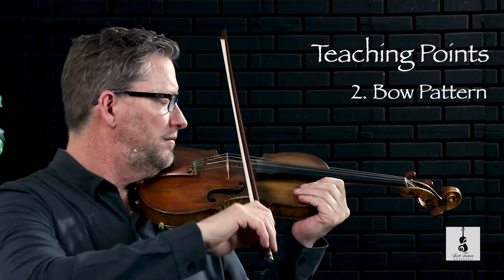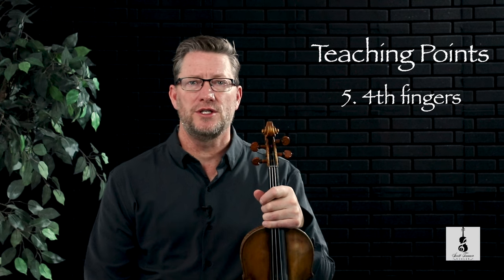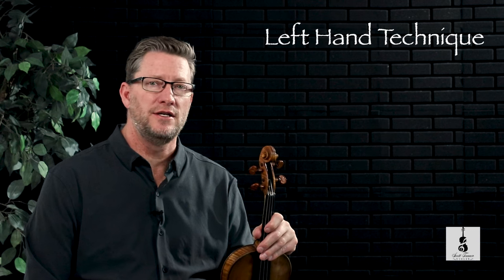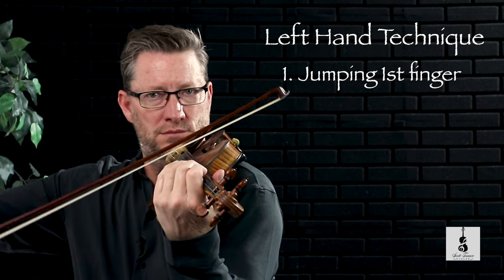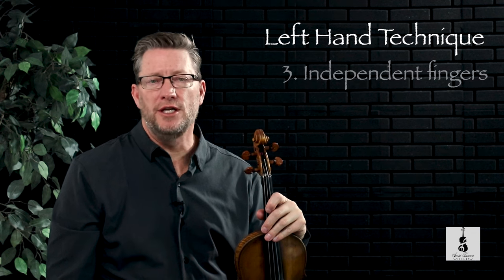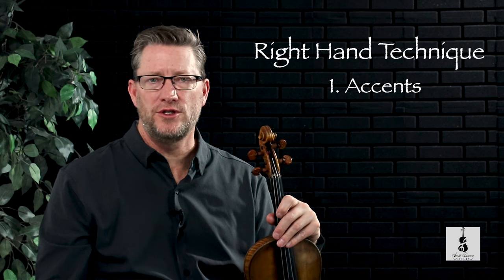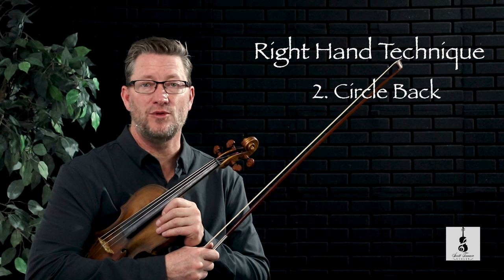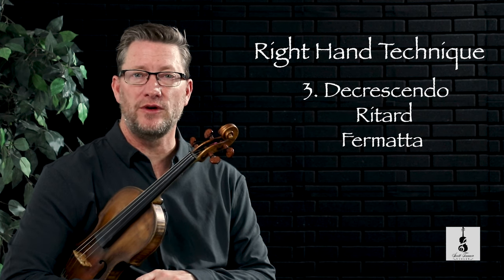Allegretto - Violin | Everything you need to know!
A training video with a step-by-step approach on how to play the tenth piece in the Suzuki Volume 1. Time Stamps have been provided to help you navigate to the sections as needed.  Practice daily and work on mastering the little steps as described in the Teaching section of this video. Practice SLOWLY and increase the tempo gradually by adjusting the playback speed found in the Settings Wheel. Have fun!

Time Stamps
00:00 Intro
0:35 Teaching Points
1:59 Left Hand Technique
3:26 Right Hand Technique
4:57 Practice Tempo (slow tempo)
7:38 Performance Tempo
8:43 Conclusion